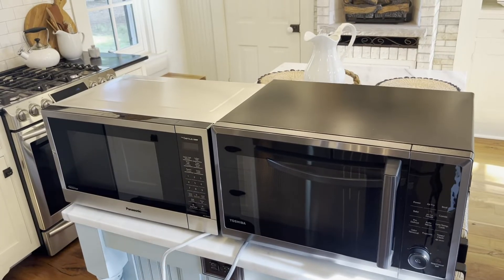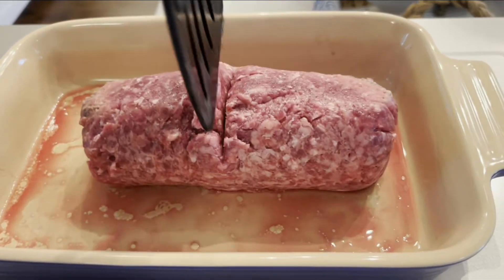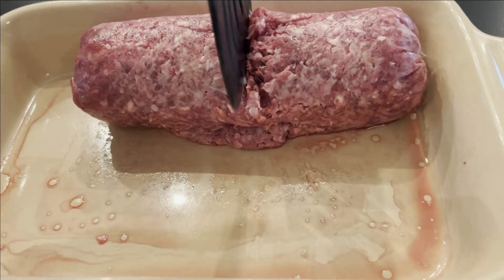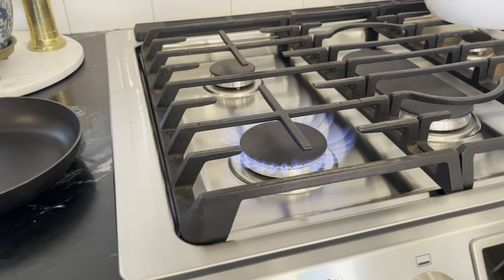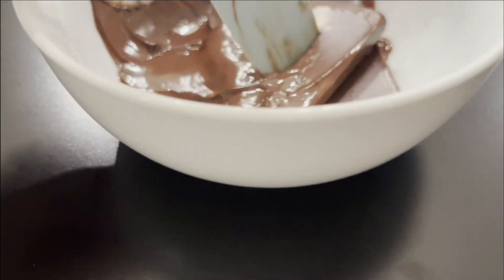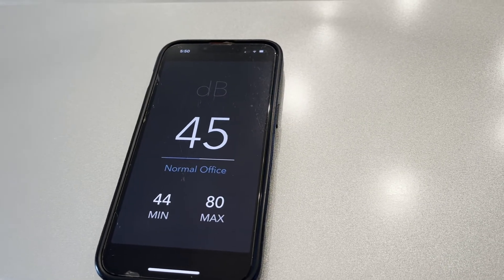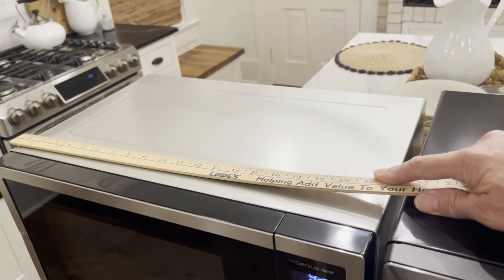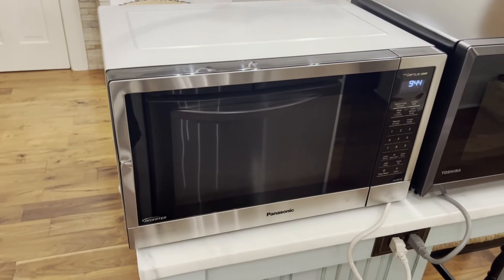Are Inverter Microwaves Better?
We do several inverter to conventional microwave comparisons